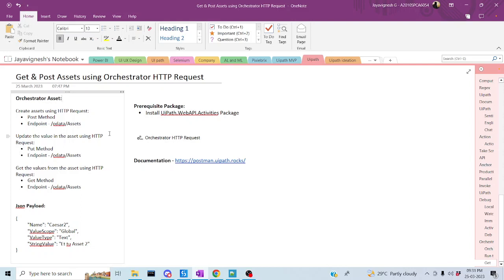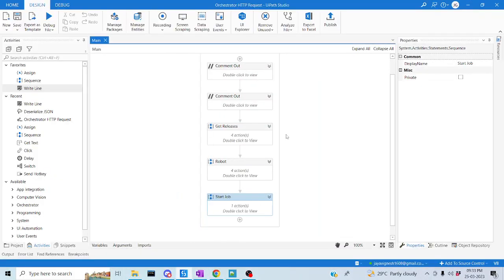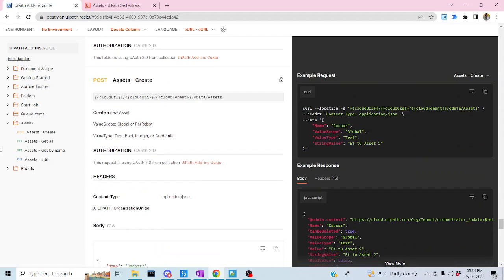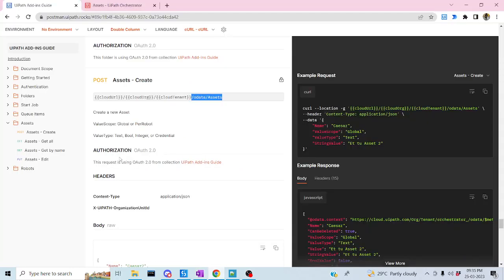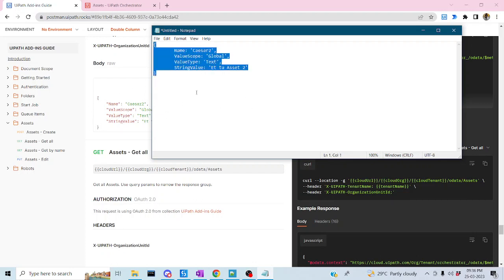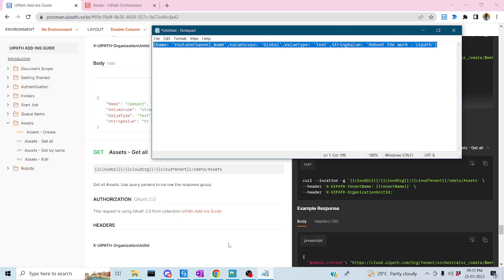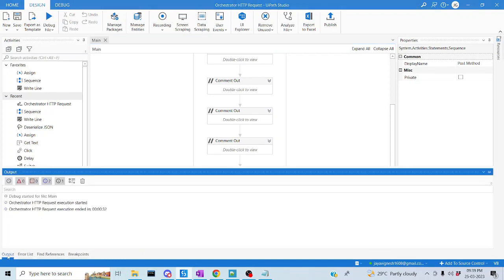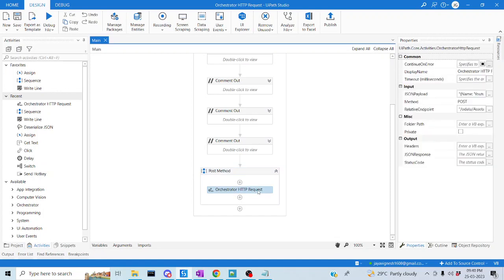UiPath Tutorial | Orchestrator HTTP Request - Post Asset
Orchestrator Asset: To Create an asset in Orchestrator using HTTP Request, we need to provide the Asset name and Asset value as Parameter in Json Payload. Also, we have use the "Post" Method to Create an Asset in Orchestrator.

Create assets using HTTP Request:
 • Post Method
 • Endpoint - /odata/Assets

Happy Learning !!